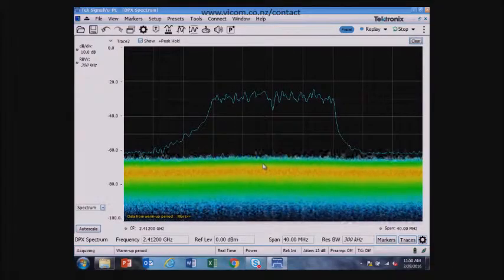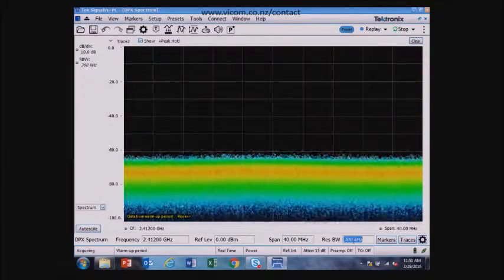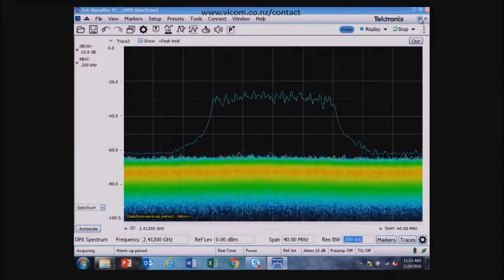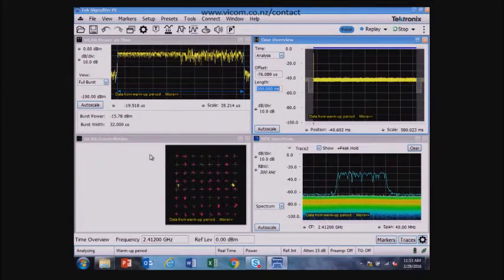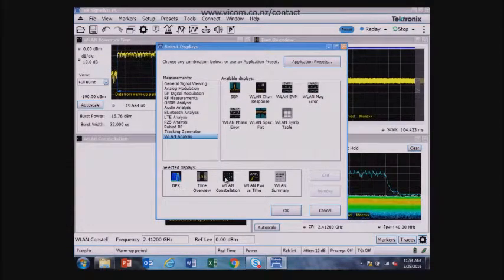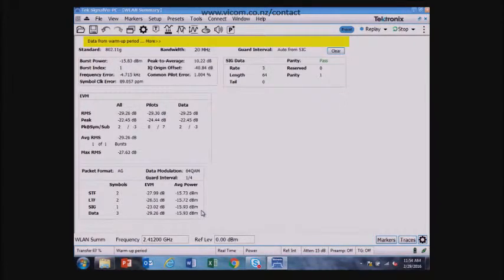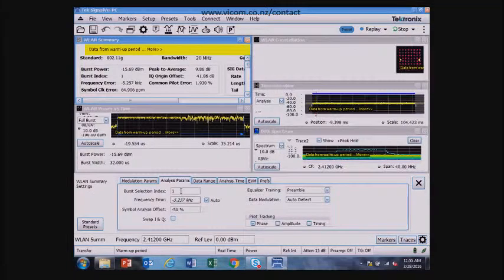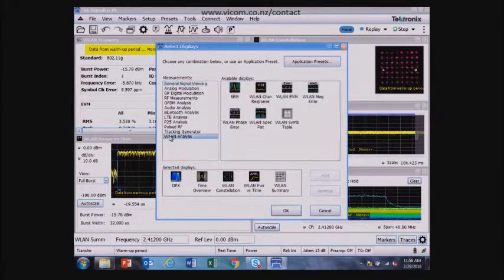Parametric Measurements for Wireless LAN Devices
Learn how to conduct wireless LAN parametric RF testing for the physical layer against the IEEE 802.11 standards, using the RSA607A Real-Time Spectrum Analyzer controlled from a PC powered by SignalVu-PC Software.